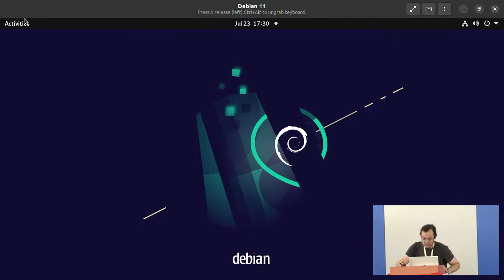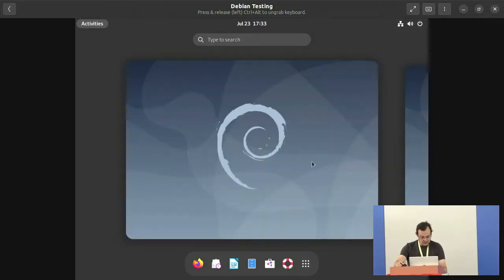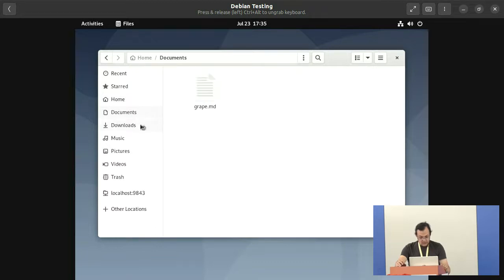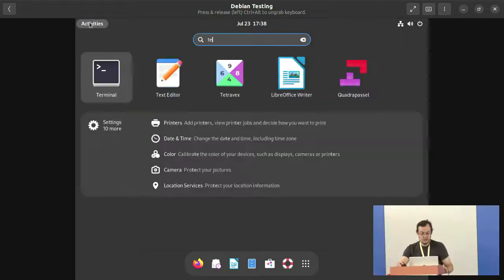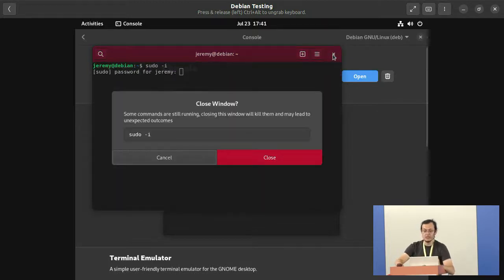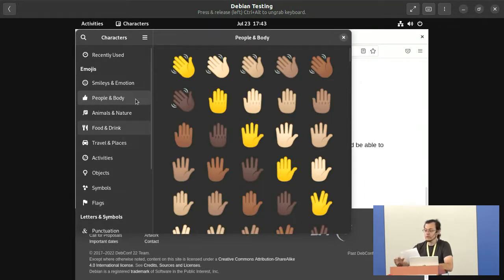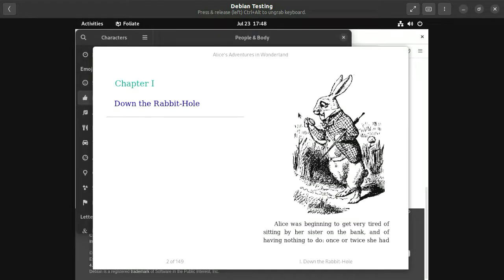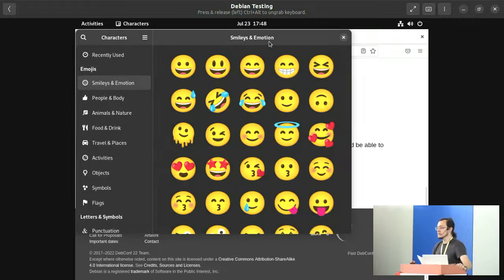What's New in GNOME 42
by Jeremy Bicha

Debian 12 will be released next year with GNOME 43. In this presentation from the Debian GNOME team, learn what's new since GNOME 3.38.

Room: Drini
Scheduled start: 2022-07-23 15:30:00